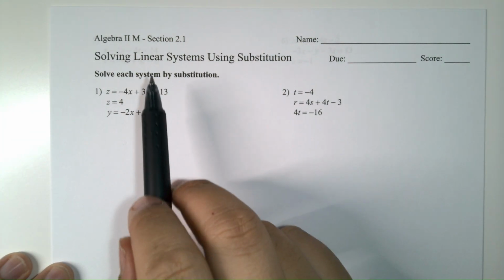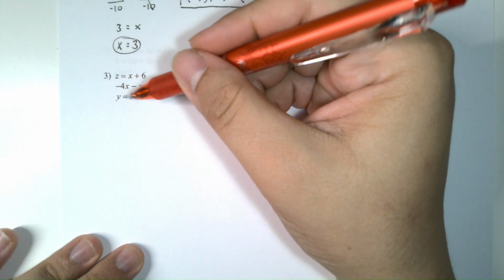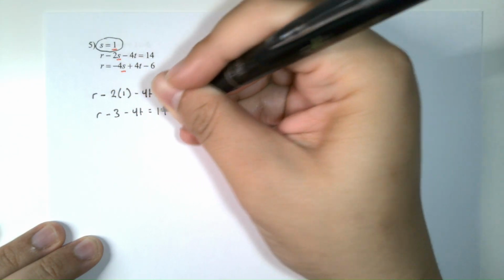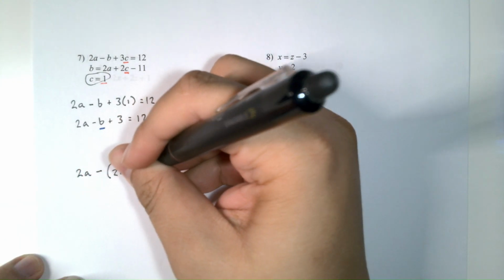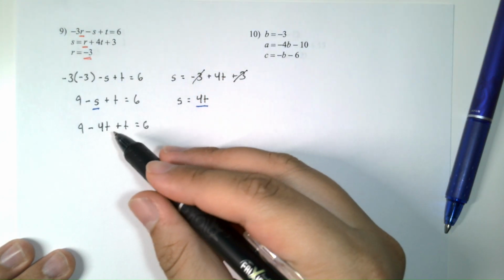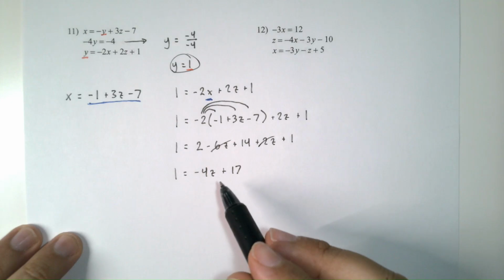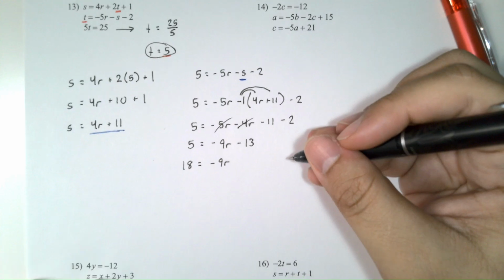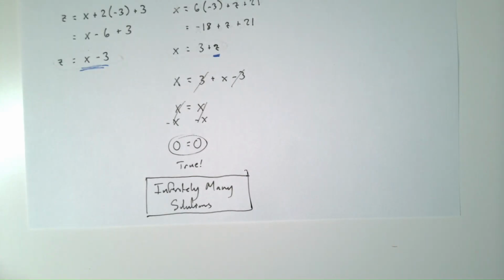2.1M - Solving Linear Systems Using Substitution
We’ll work through eight examples of systems with three variables and three equations, using the substitution method to complete each problem.

Use this video to review class material, take notes, and practice solving systems before your next assignment or quiz.

Example Timestamps:
1) 0:00
3) 4:23
5) 7:58
7) 11:27
9) 16:04
11) 19:18
13) 23:46
15) 28:02